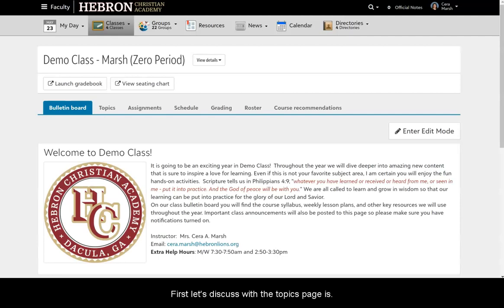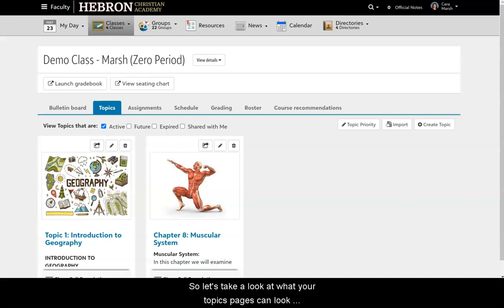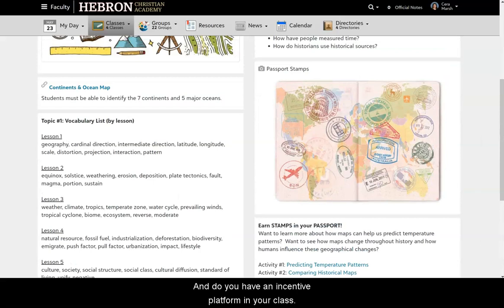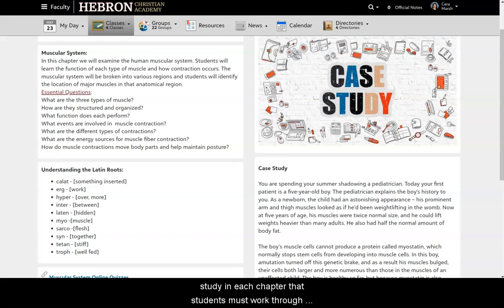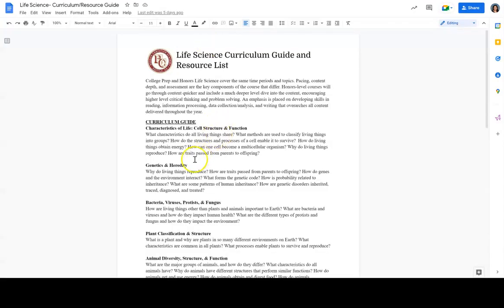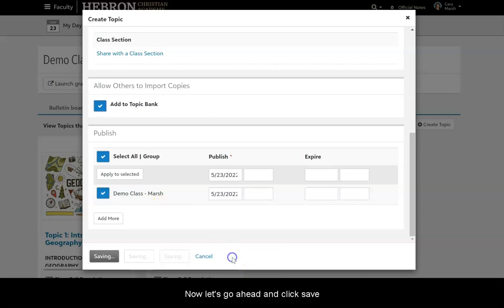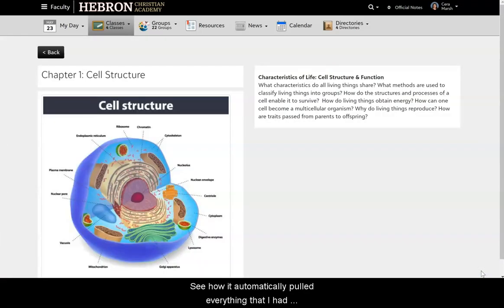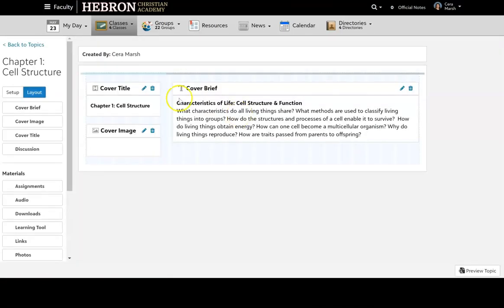The Hebron Hub - Creating Topics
Creating Topics in Blackbaud Education Management system for Middle and High School teachers at Hebron Christian Academy.